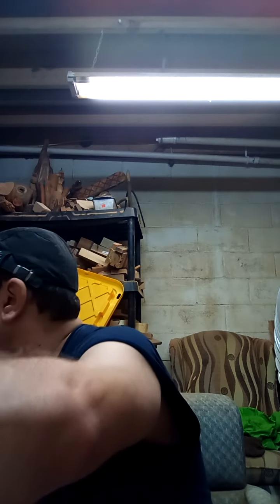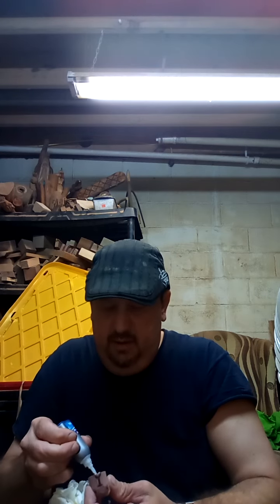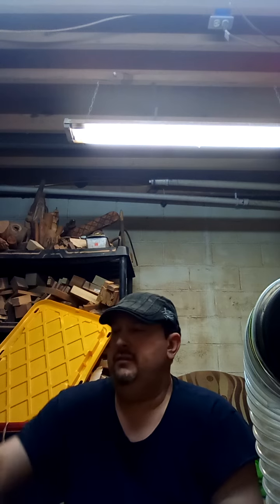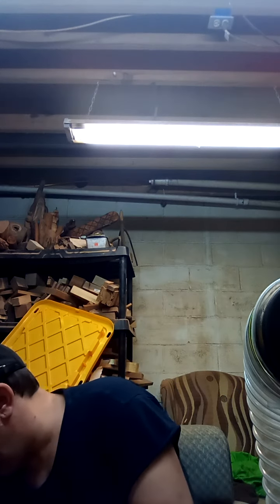Carving Guinea Pigs from Cedar Scraps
These scraps of cedar were left over from cutting out corners of cedar pieces that were put together to make shelves.  You will learn through the video where the original cedar blocks these were cut out of came from.  It's really been my focus to work on pet shop animals lately.  You may not this video and the one after were uploaded days after they were finished, according to when my schedule would allow.